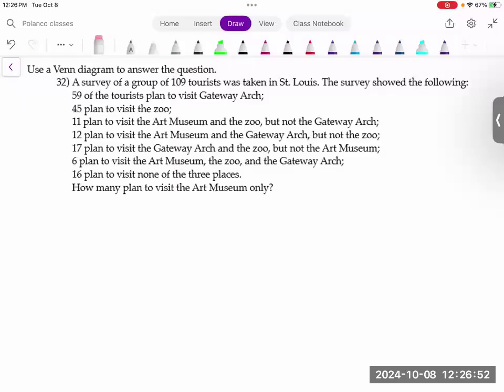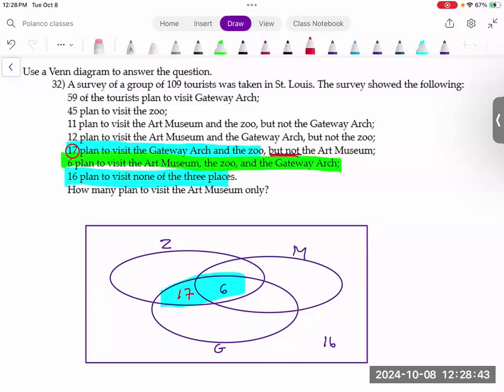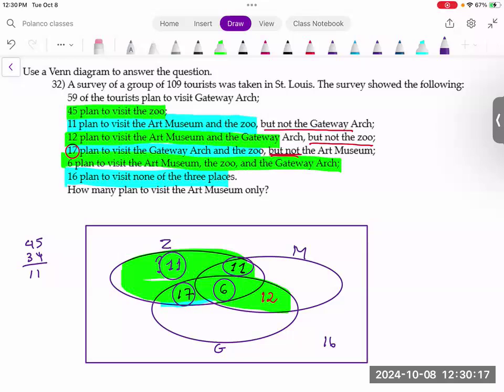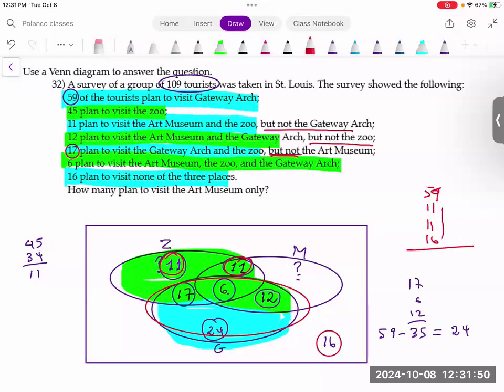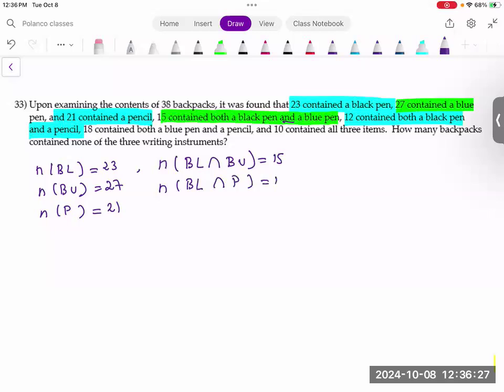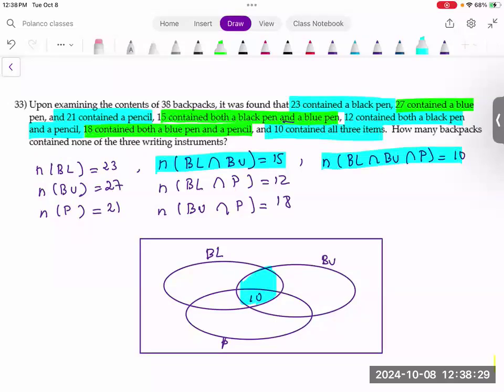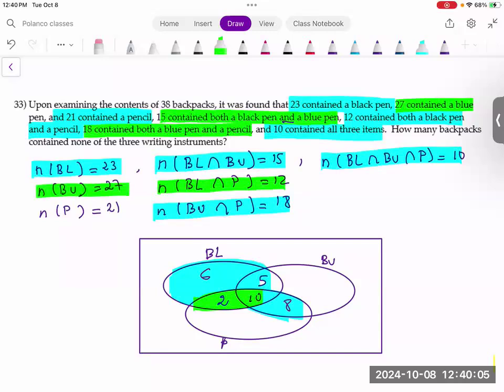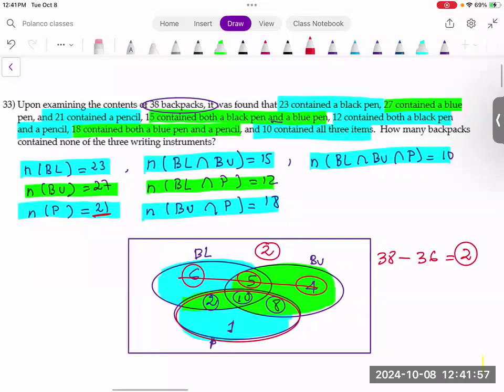Exam 1, MAT 108 Review Question (33, 32)